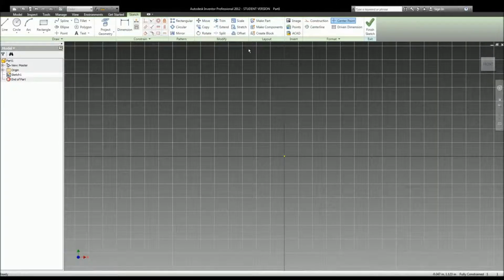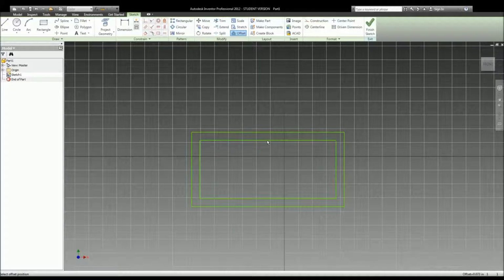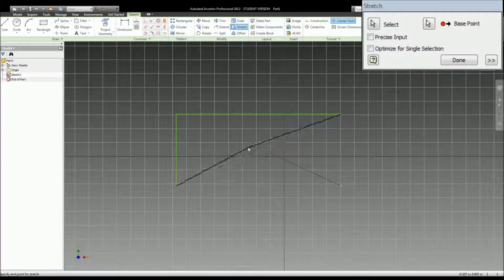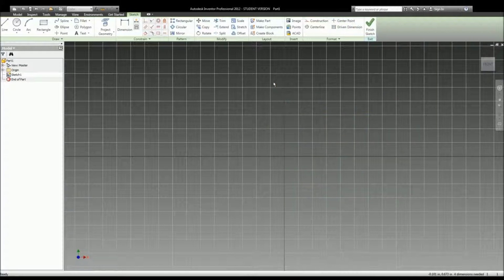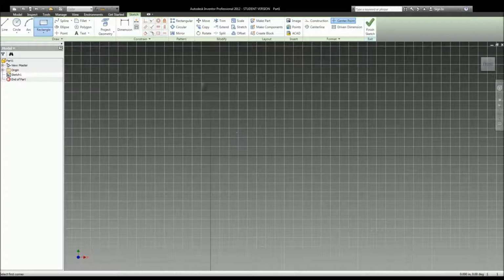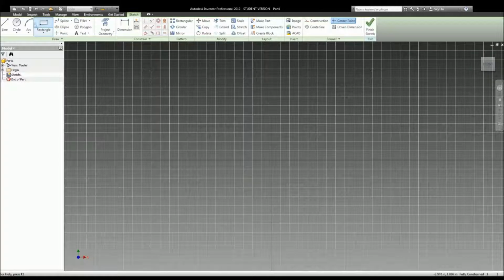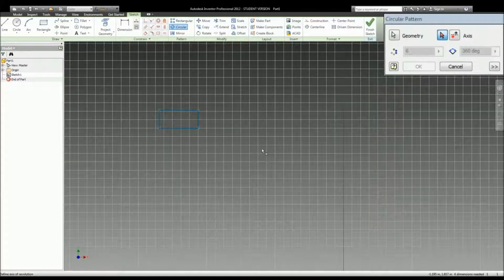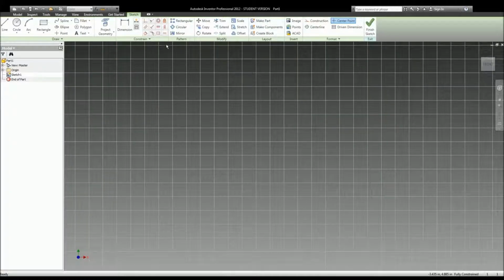Webinar Series 01 - Inventor Part 2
Part 2 of the Inventor Webinar Series by ASME.

Narrator: Peter Dinh